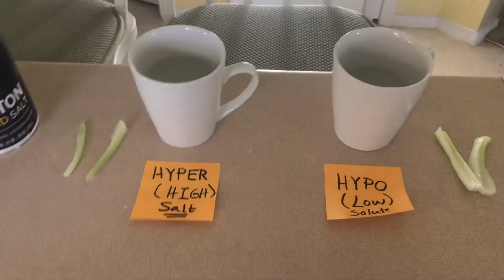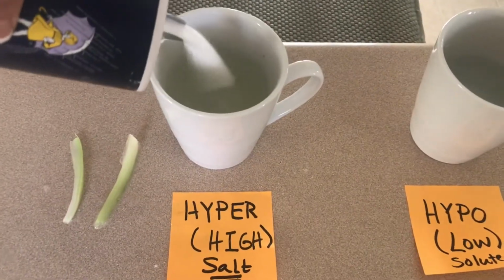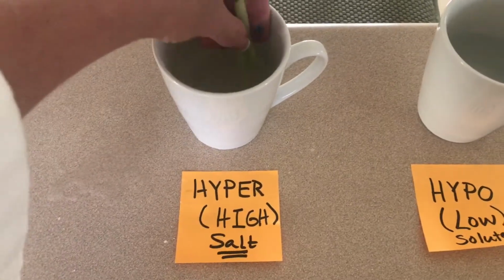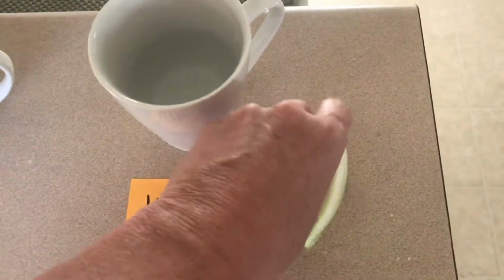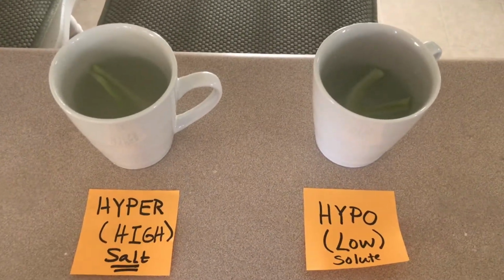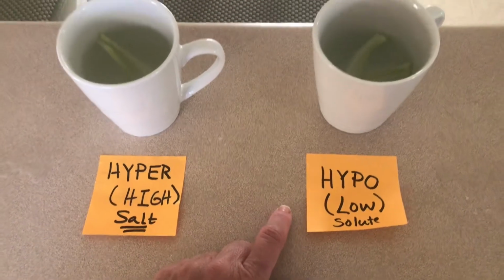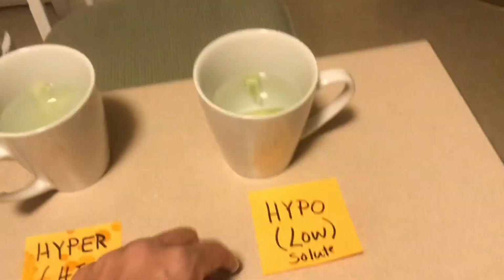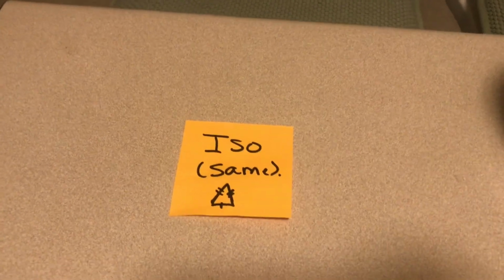Diffusion & Osmosis Video